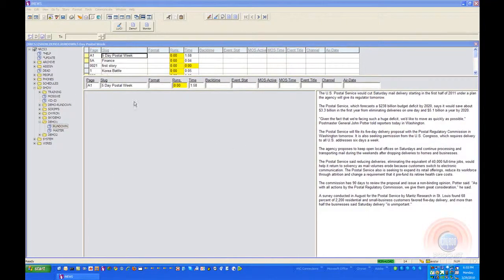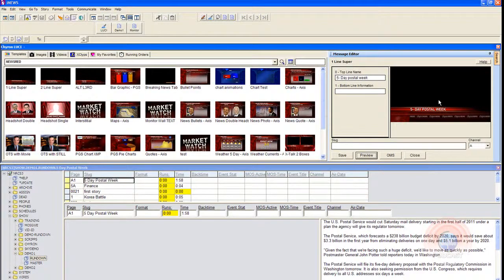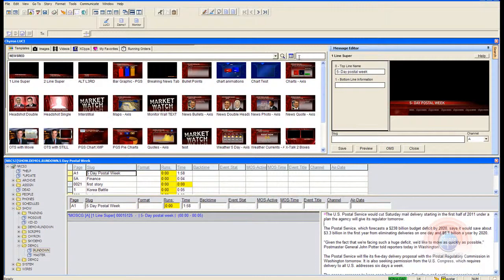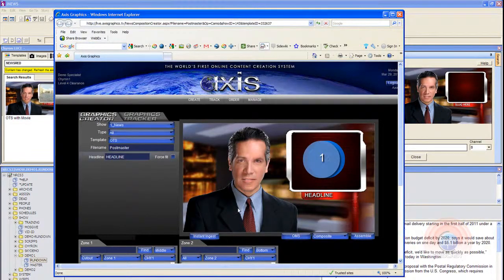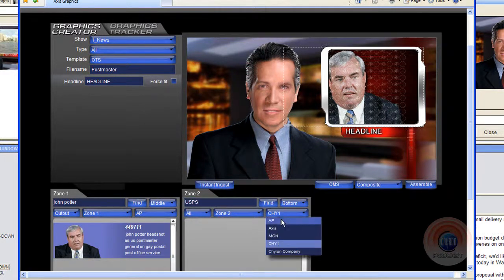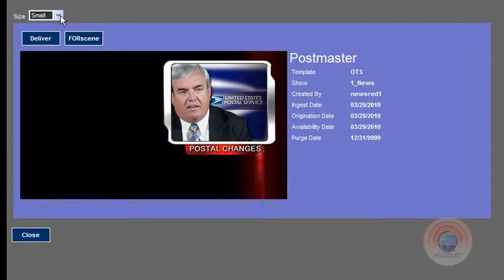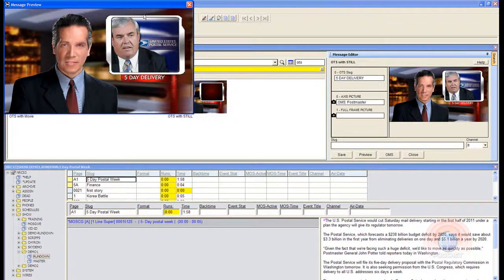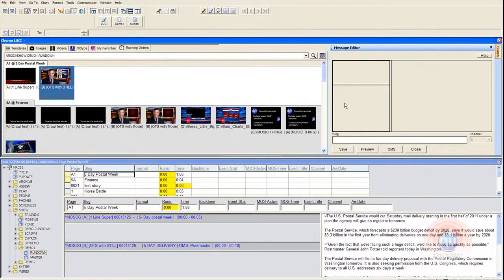CAMIO - Demo (2010) - LUCI within iNews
See how Chyron's MOS ActiveX Plugin, LUCI, works inside of Avid's iNews client. There is also a brief example of how to use AXIS to create an OTS within the journalist's desk using only the AXISGRAPHICS.TV website and templates that have been uploaded by the local art department through CAMIO!